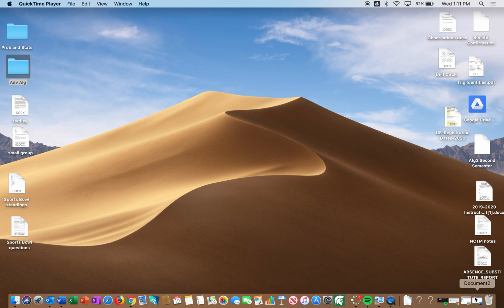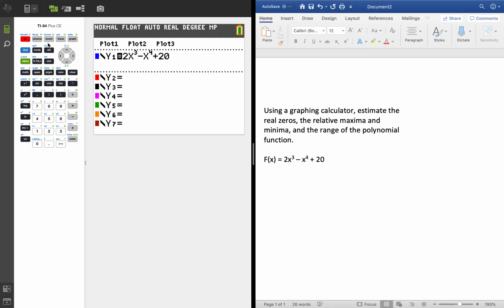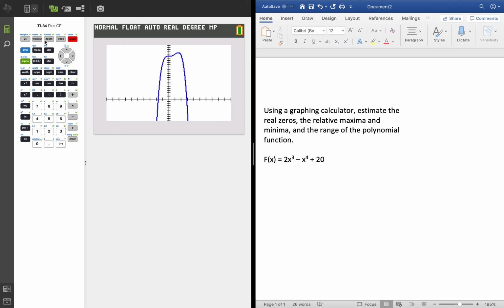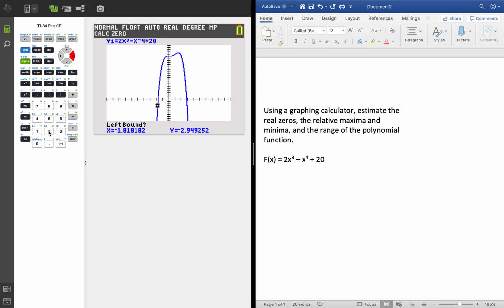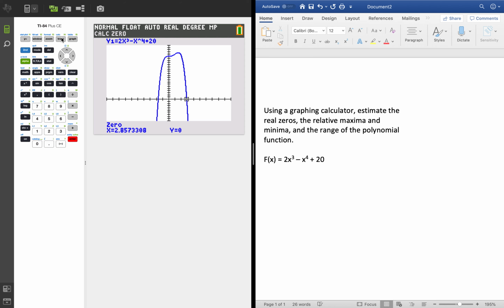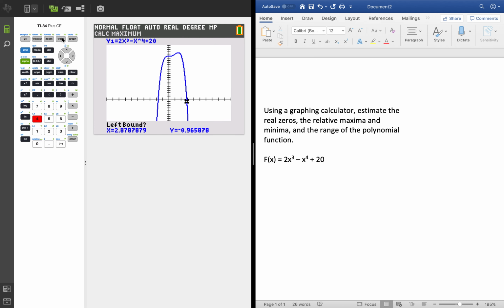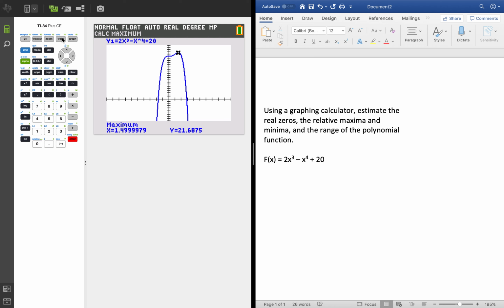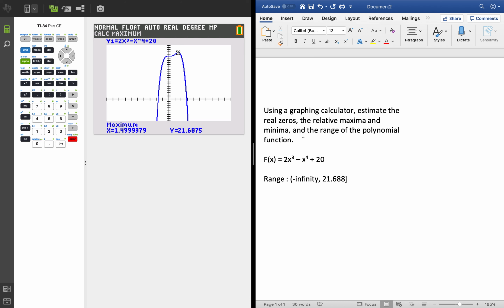Adv Alg 4.1b mb